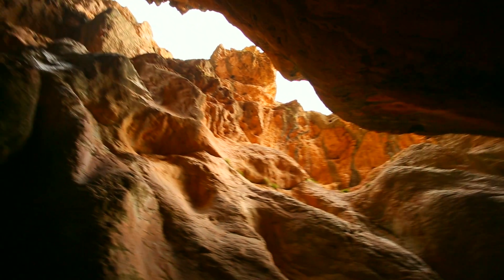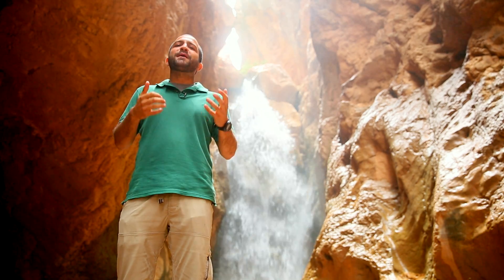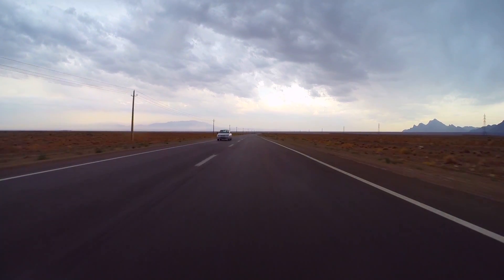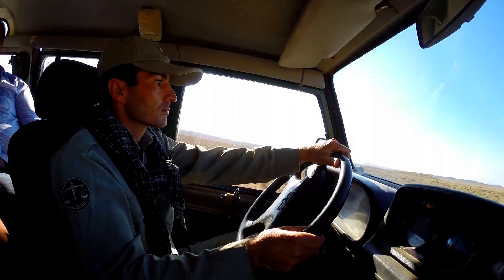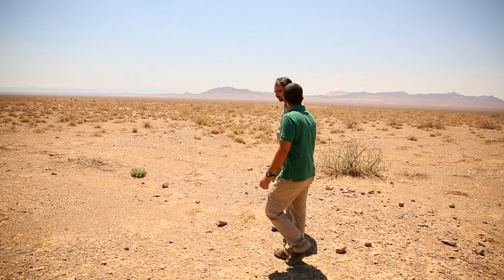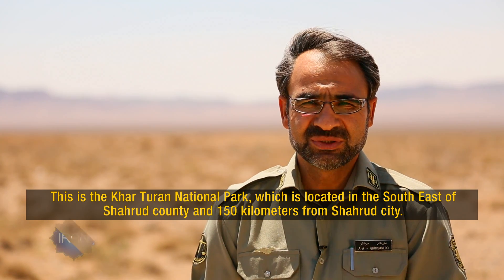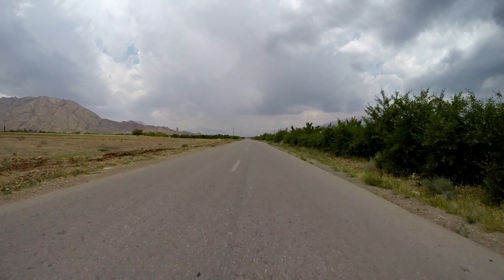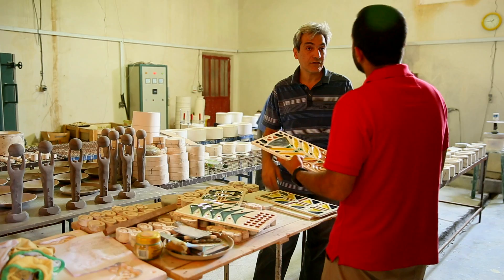KHAR TURAN National Park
Khar Turan National Park or Touran Wildlife Refuge is a National Park in Iran. It is situated in the Semnan province, southeast of Shahrud. With a size of 1,400,000 hectares, it is the second largest reserve in Iran.